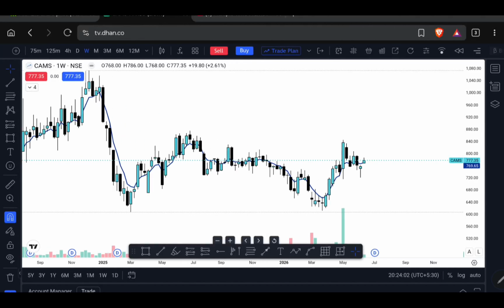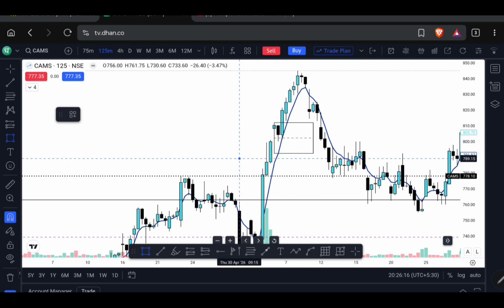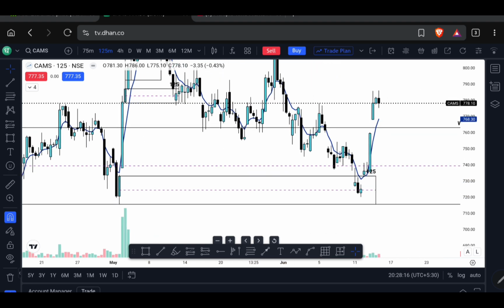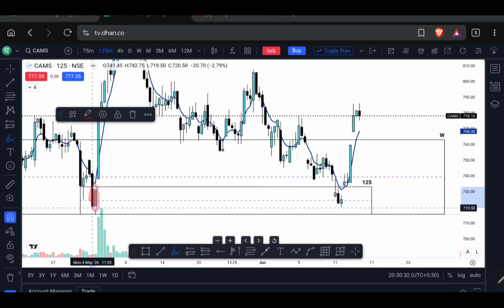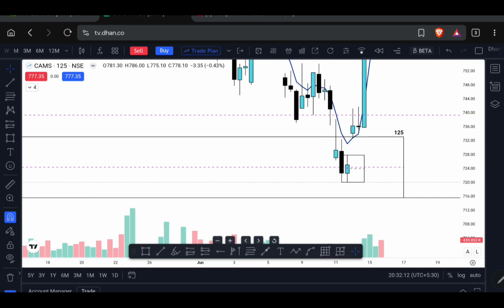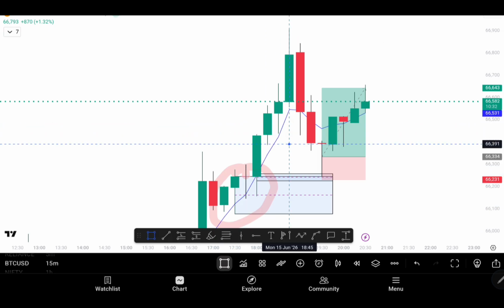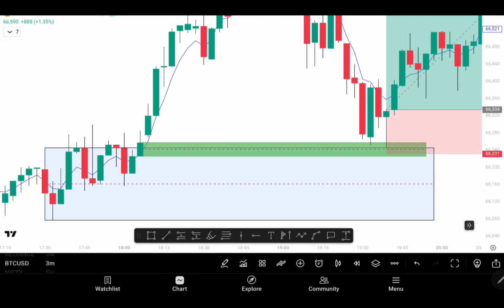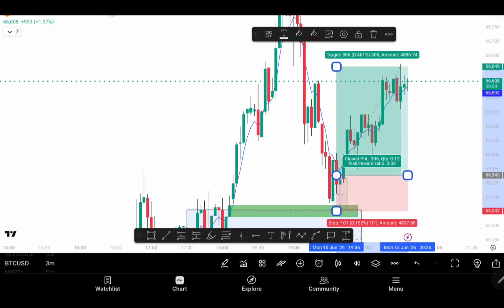Best Demand & Supply Strategy with EMA 5 Confirmation | High Probability Entries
In this video, I explain my Demand & Supply Trading Strategy combined with EMA 5 Confirmation for taking high-probability entries.

📌 What you'll learn:
✅ How to identify strong Demand & Supply zones
✅ Why most traders enter too early
✅ How EMA 5 helps confirm momentum
✅ Entry, Stop Loss & Target placement
✅ Risk-to-Reward management

This strategy can be used for Intraday Trading, Swing Trading, and Positional Trading. Remember, no strategy has a 100% win rate, so proper risk management is essential.